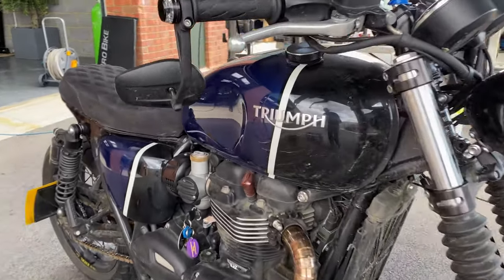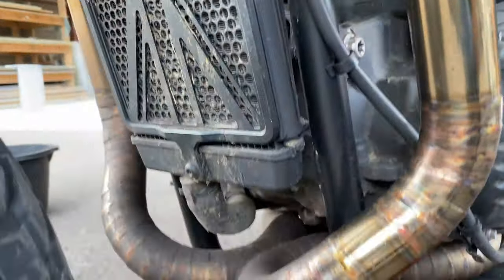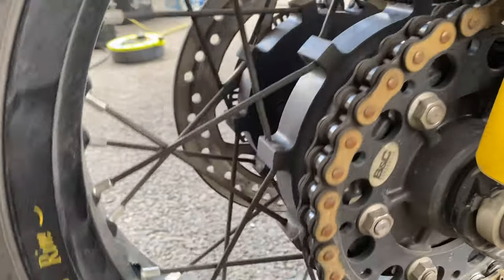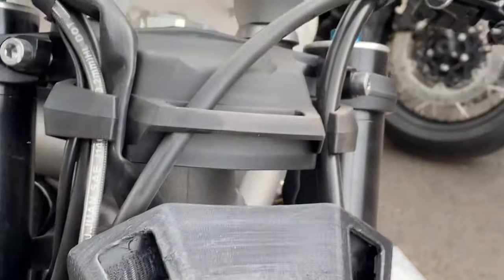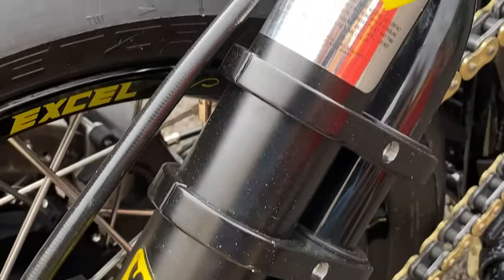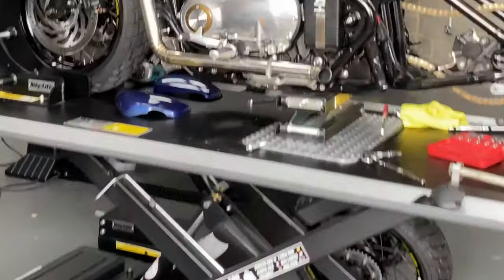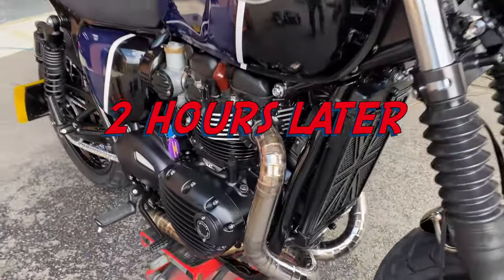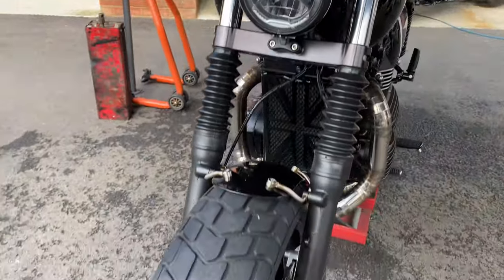THORNTON HUNDRED 1200 BONNIE CUSTOM